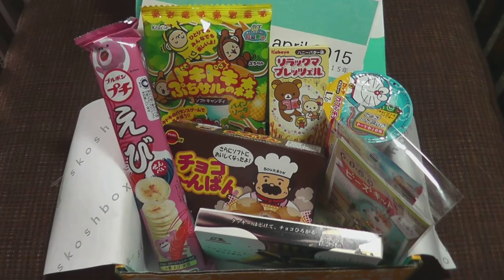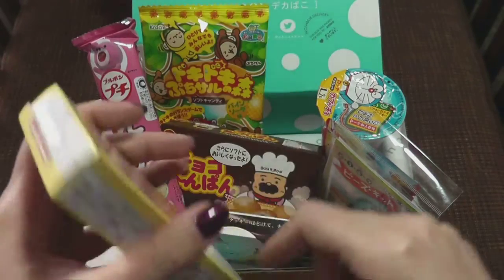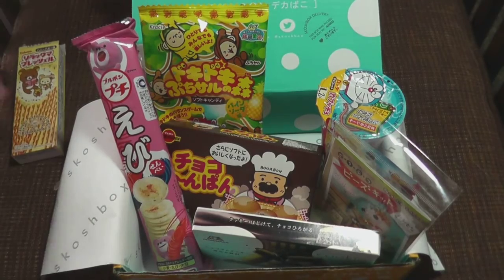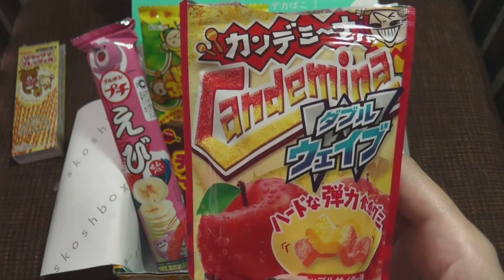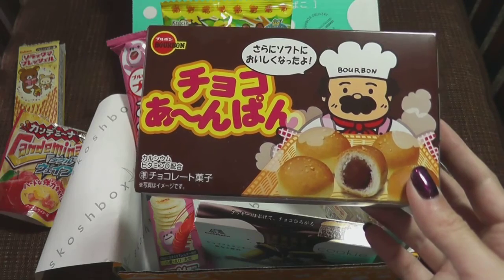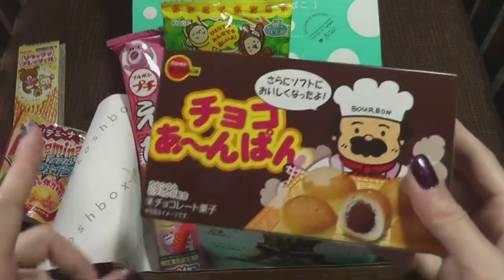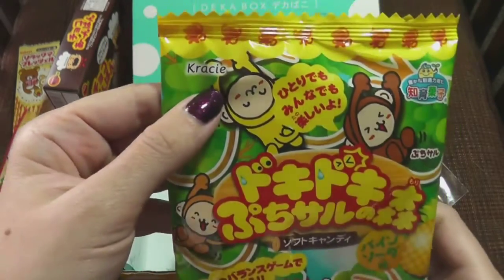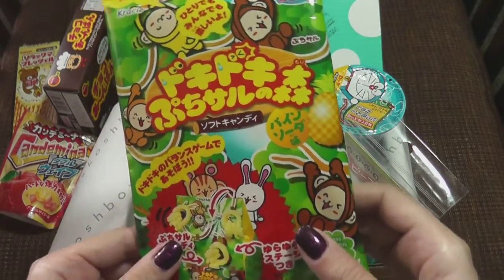Dekabox April '15 | Scarlet Snacks 48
Quick rundown of April's Premium Dekabox!